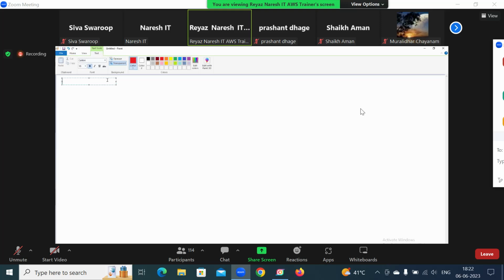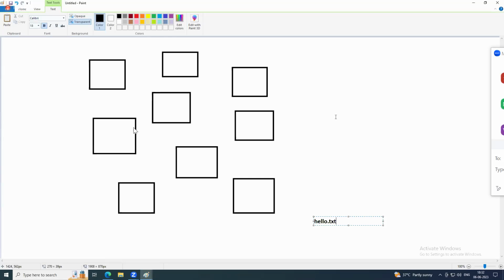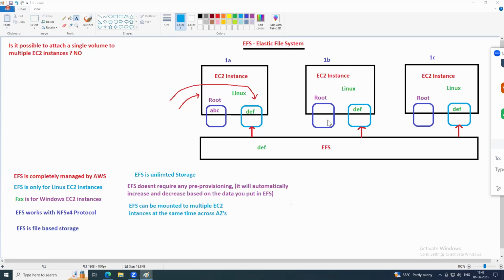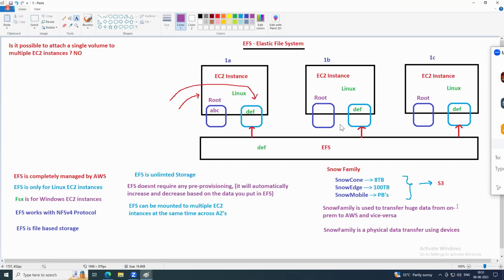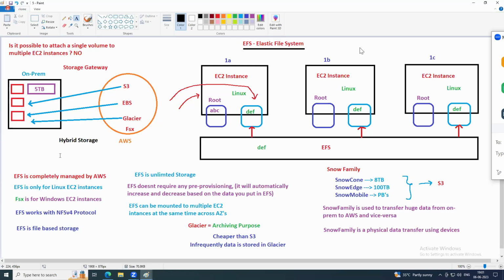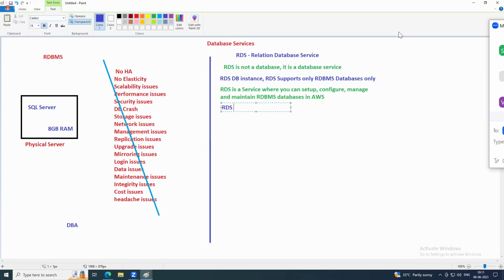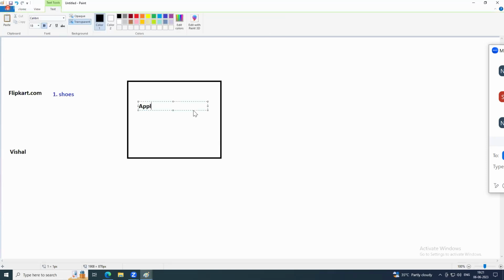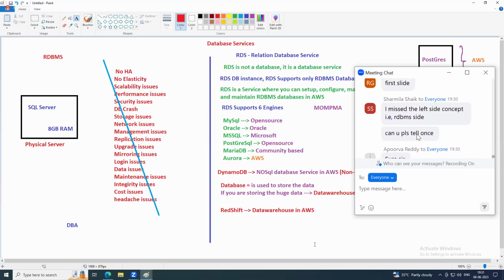11 AWS 06 Jun 2023 EFS SnowFamily Glacier StorageGateway RDS ElasticCache REDSHIFT